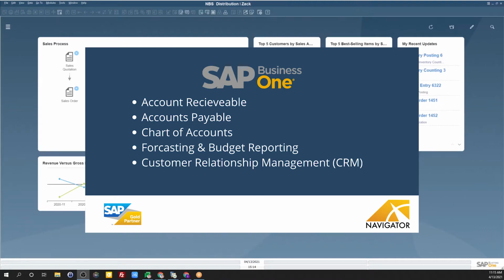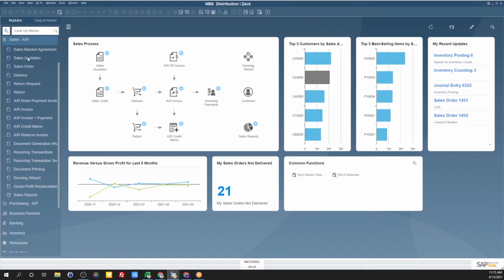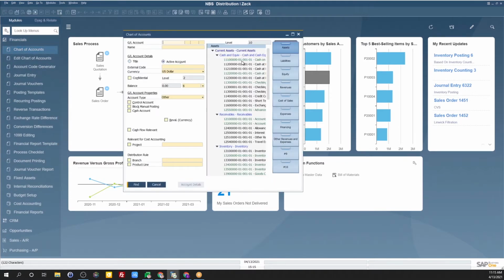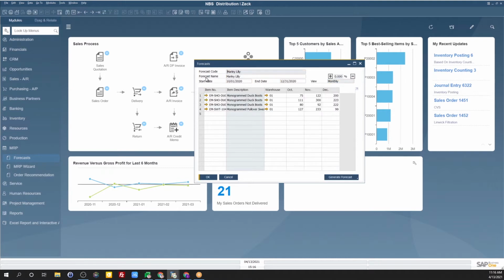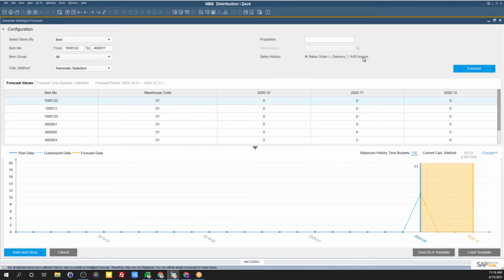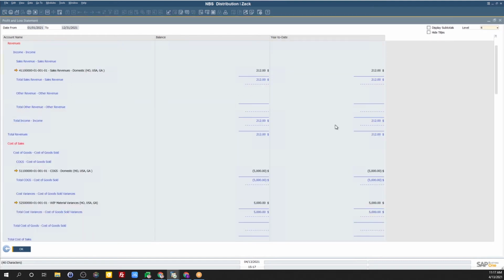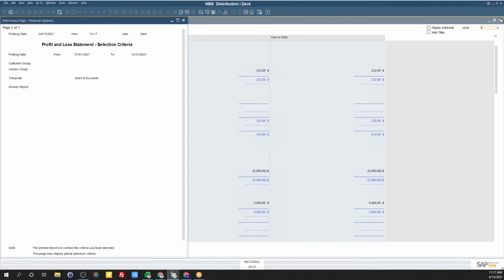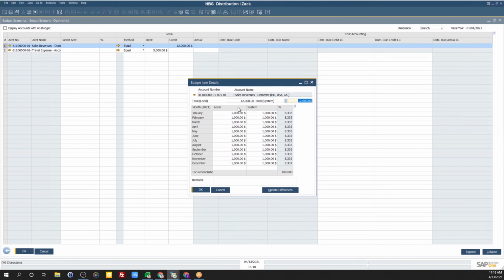Consumer Products Distribution ERP Software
Are you a Consumer Products distribution company looking for an ERP solution that fits your business?

You may be struggling with or looking for a solution that can do the following:
Accounts Receiveable (A/R)
Accounts Payable (A/P)
Chart of Accounts and General Ledger
Budgeting, Forecasting, and Reporting

Watch this 3-minute demo and witness SAP Business One's powerful financials, inventory management, supply chain management, and light manufacturing modules within the end-to-end SAP solution.

Want to see more or get in touch?